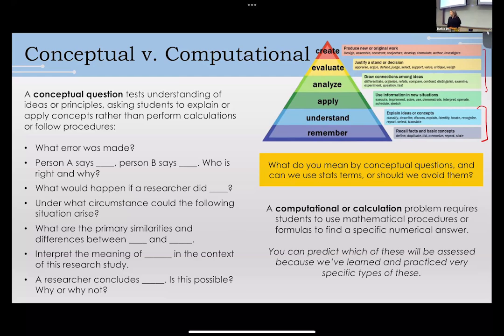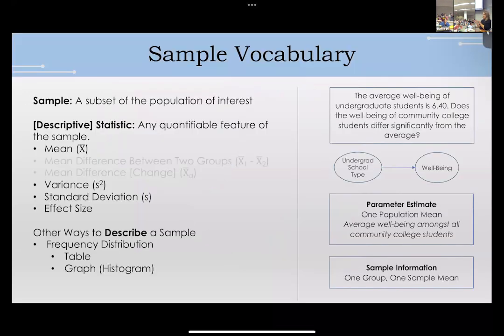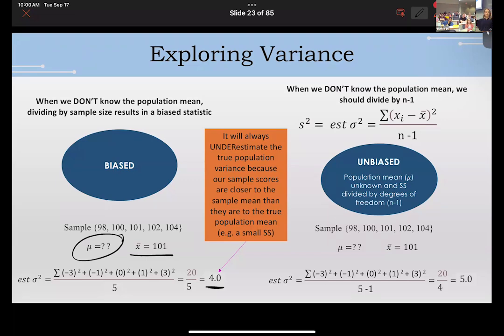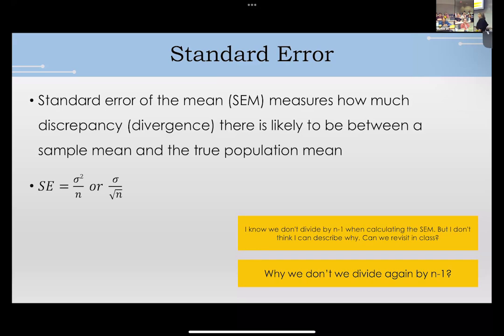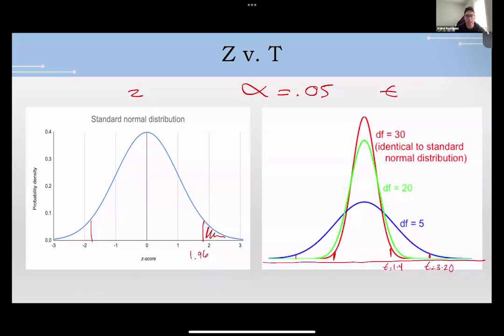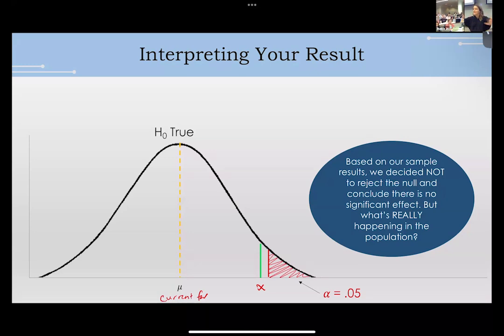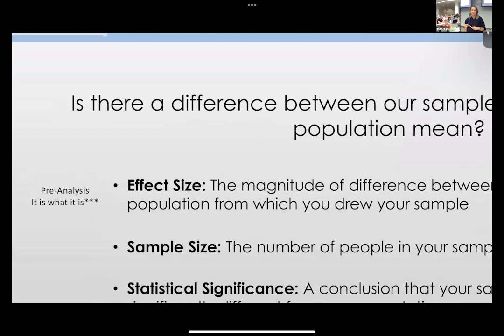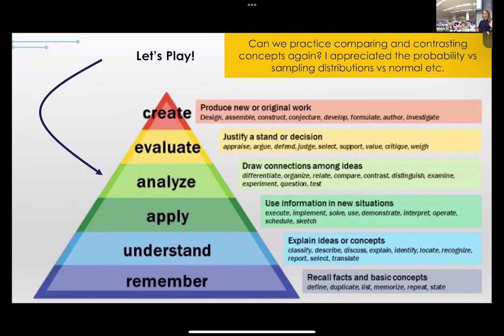20241025 Int Stats MidTerm EXAM REVIEW CUT